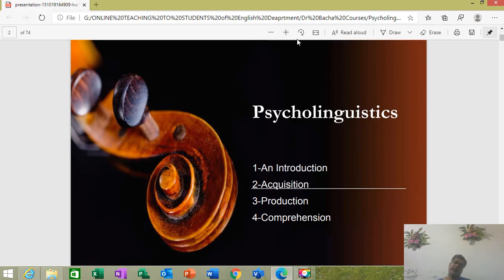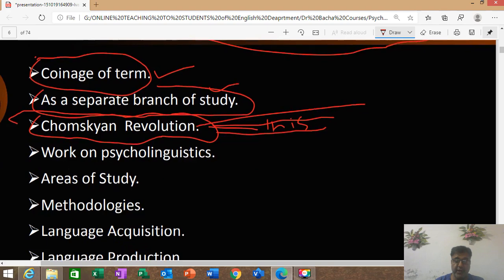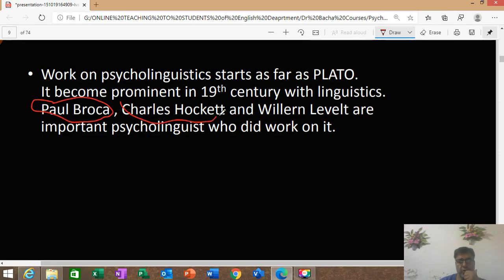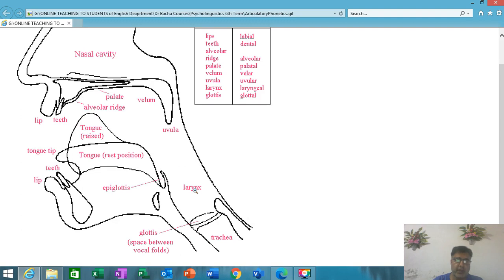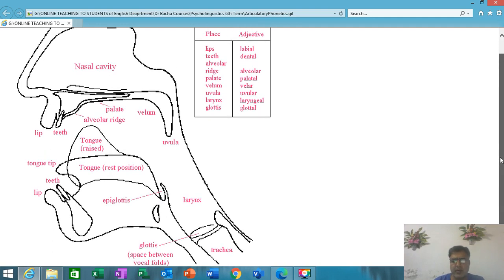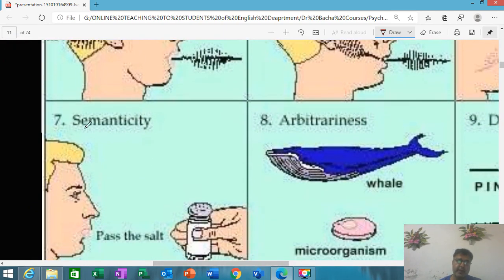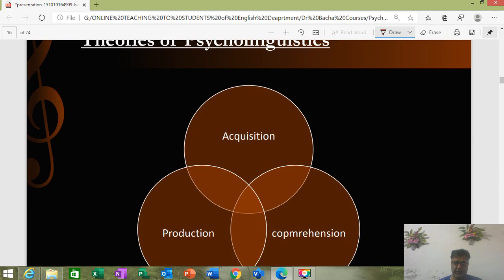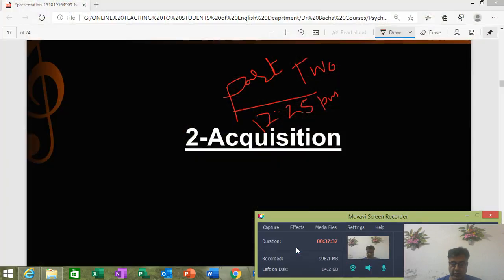Psycholinguistcs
Dear scholar, another lecture is being uploaded